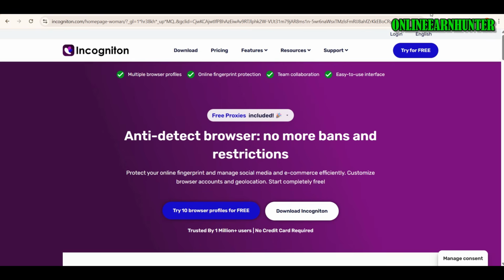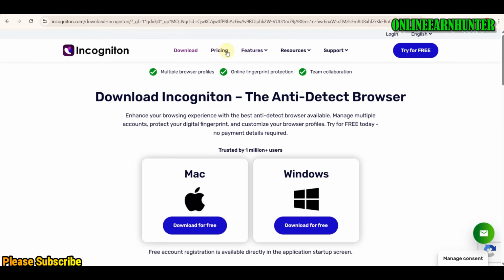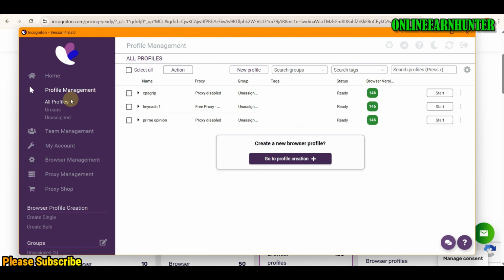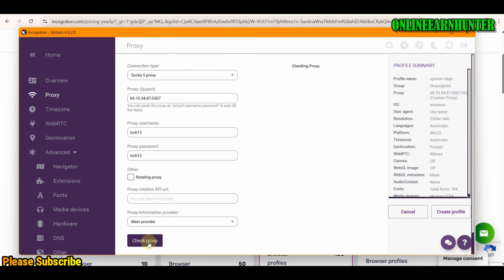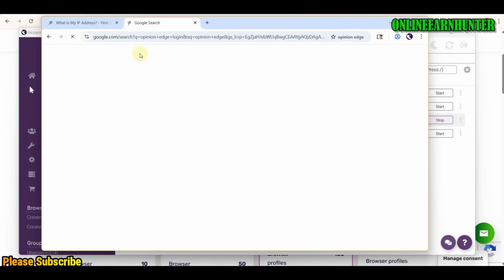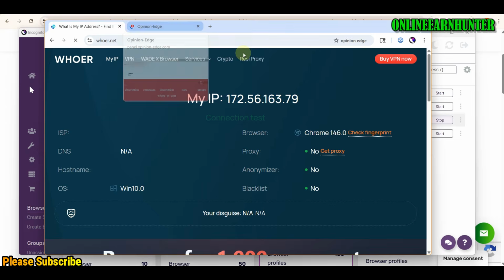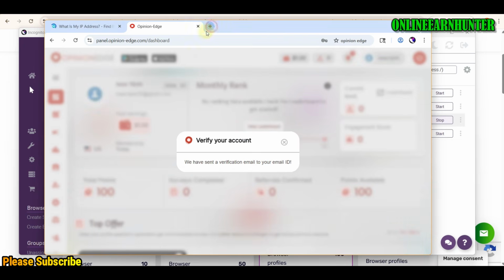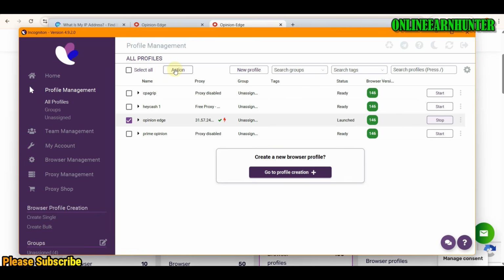Incogniton Browser Review 🚀 | How to Set Up & Create Opinion Edge Survey Account Fast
Video Description
Learn how to use Incogniton Antidetect Browser the right way in this complete 2026 review and setup guide. In this video, I break down everything you need to know—from installing and configuring Incogniton to safely creating an Opinion Edge survey account without issues.

If you're into CPA marketing, survey monetization, or online income strategies, this tutorial shows you the exact steps to avoid common mistakes and improve your success rate. You’ll also see real insights, best practices, and tips to maximize performance while staying efficient.

🔥 What you’ll learn:

Full Incogniton setup (step-by-step)
How antidetect browsers work
Creating an Opinion Edge survey account correctly
Mistakes to avoid (very important)
Tips to increase approvals and conversions

This guide is beginner-friendly but also includes advanced tips for better results.